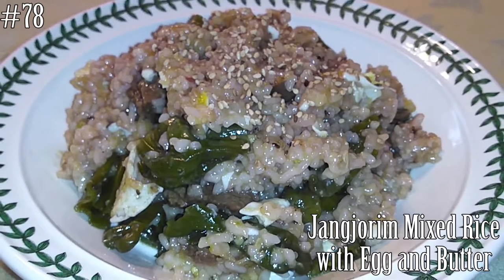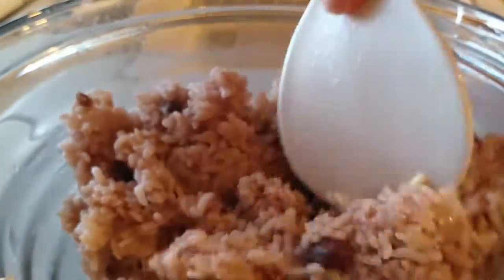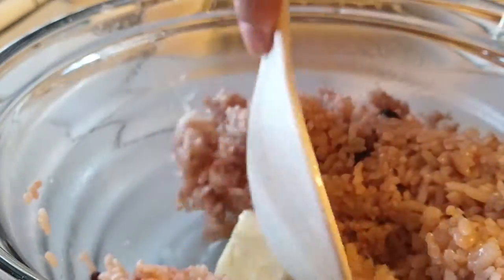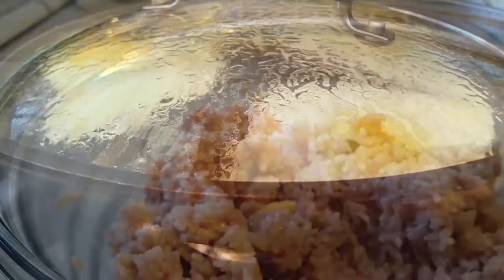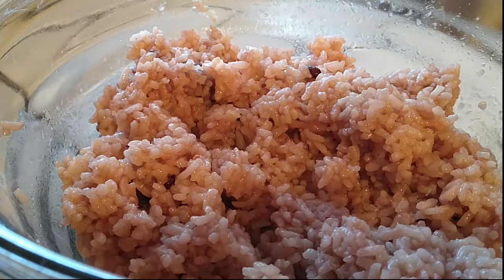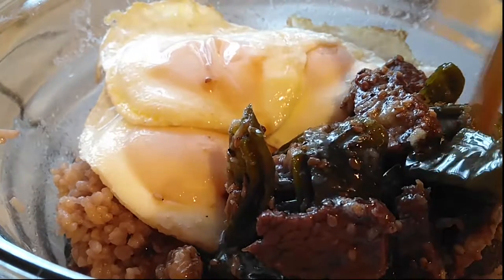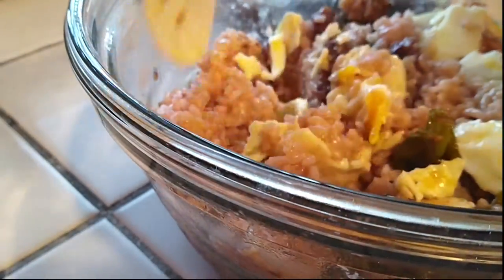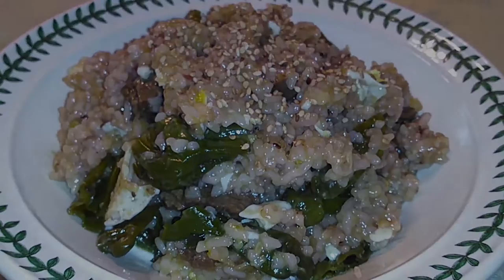Jangjorim Mixed Rice with Egg and Butter WatchMiCook Episode 78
A super simple dish using minimal ingredients to put a fast meal on the table! Kid friendly and everyone approved!

or